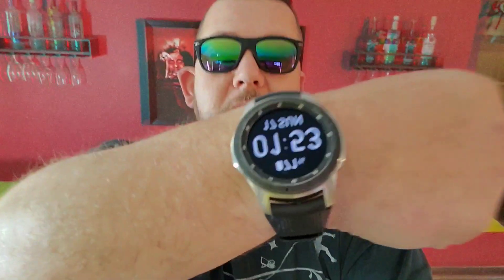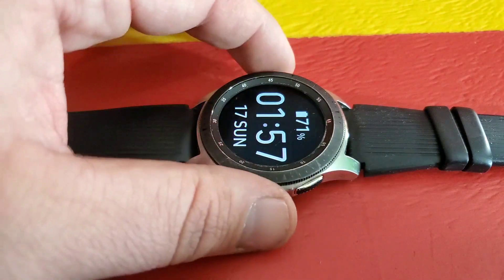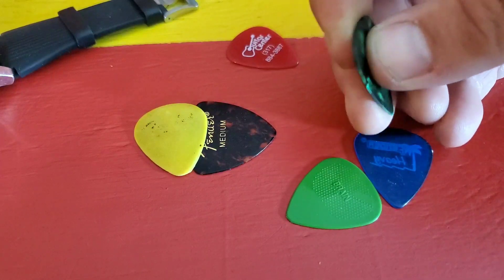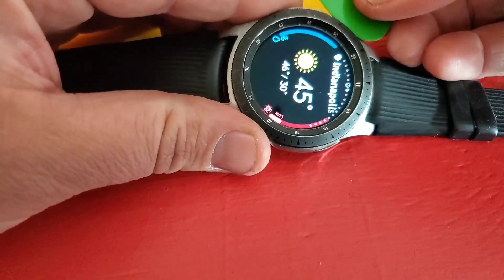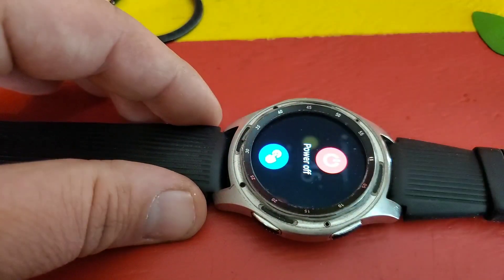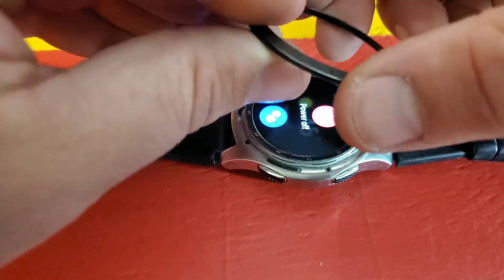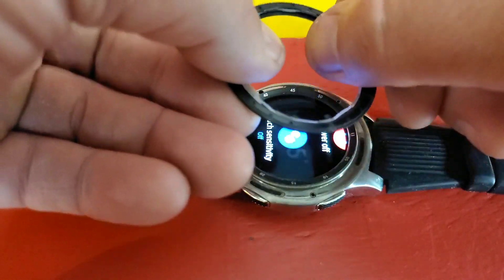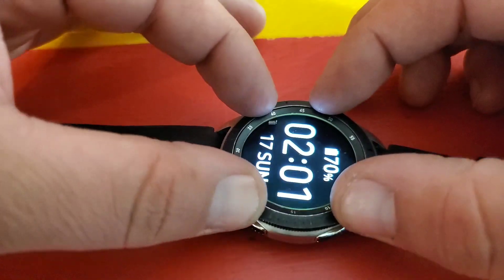How To Remove Bezel Ring from Samsung Galaxy Watch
Today I'm gonna show you guys how to remove the bezel ring from your Samsung Galaxy Watch!
If you need to replace the parts inside the bezel ring, the springs, bearings and gasket, check out this video: